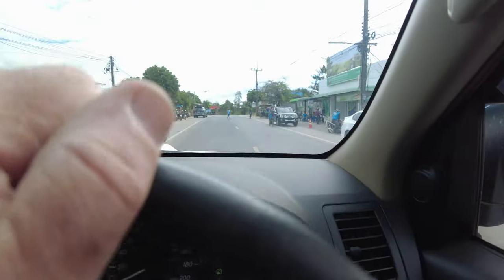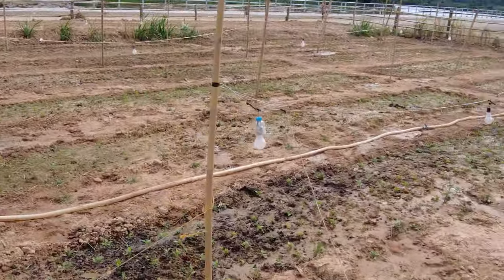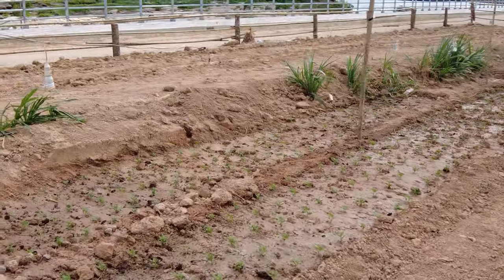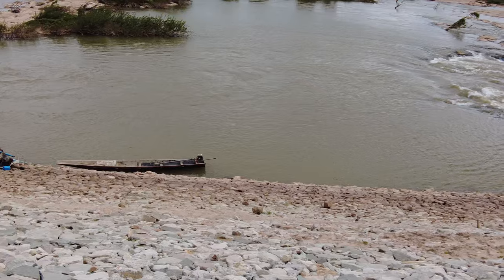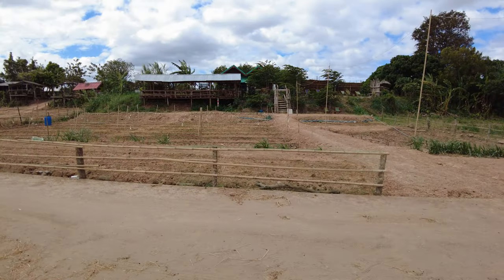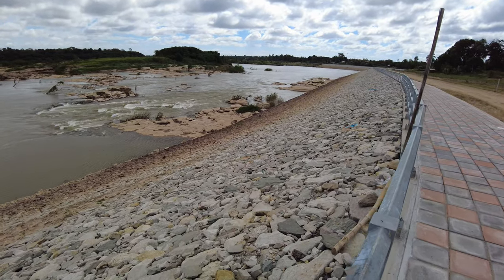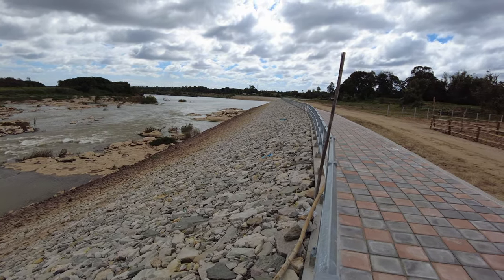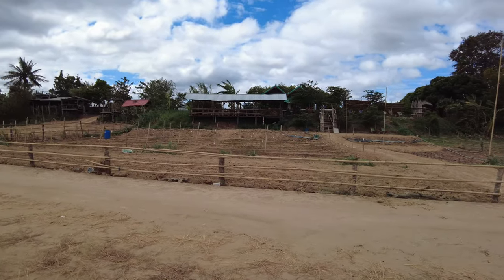The hidden gems of Mekong River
So today we're on the road to Don Tan
We are going to look at Mae Naam Kong. Mekong River. Have some flowers or something.
people often talk loud in the east of Thailand, it's just the colloquial way of dealing with people. A lot of it is humorous, a lot of it is jibes, a lot of it is revving each other up.
I got told I had to walk. So here's all of his flowers these look like Dok Mai (Marigolds) which is what we plant. Let's go and walk over to the edge here and we'll have a bit of a look. So here we have the mighty Mekong. Down below we have a boat. Quite a bit of a breeze. You see we have some quite serious sorts of Rapids, and that island is quite a substantial size. I'm guessing it's part of Thai soil. Cuz the major part of the Mekong is the other side of it. There's a fish trap. It's a wire cage, or net cage round bamboo backbone. Okay um let's turn around. So that's where we came from, we've got some nice deck chairs up there. I bet that's a great place to sit in an evening, with a beer and just enjoy the water going past. Remember over that side, is Lao, it's another country. The Rock embankment I was talking about. This is all man made, obviously to stop erosion. And if you can look at the color, the grey is the unstained exposed rock. You can see where it goes to light brown, then down to dark brown. Well the light brown would be probably the the higher water mark. That is enormous amount of difference. 10mts maybe? that's 30 feet higher of water on the Mekong. She does carry an enormous amount of water when the floodgates are open Upstream. When the weather is in the monsoon season, or the wet season, those combined. What happens is China has enormous dams across the Mekong up River in their portion of it. So they open up The Floodgate and historically they've done it without any consultation of the countries downstream. Laos, Vietnam, Thailand, Cambodia, and it has a great impact. flooding the associated surrounding areas. Happened in Nakhon Phanom. Happened couple of years ago, enormous flooding, well under underwater.  If you consider that when the river inundated, big portion of this island is going to be underwater.  if you think 10 m of water. Up there about Center of your view, on the top, you see there's sort of a gap in the trees. There's a crop of some sort. So there's agriculture going on over there another crop of some sorts. Coming down a bit to here, there's something glistening in the the sun. Something silver. So I'm guessing that's a roof or windmill or something metallic manmade.  All very interesting and a way to pass the day.
Okay, cucumber. Here bamboo frames with a bit of string on. And the Papaya, They only good for one year and you have to replant. Well we're about to hop in the car, we've got all our cherry tomatoes which are going to be for friends and us. Cherry tomatoes and I'm pretty sure there's flowers there for us. Looks like they've got a little Nursery here for seedlings.
We have more seedlings over here. These people have got lights, and they'll put those on in the evening. They extend the, it's not daylight, but the the lit hours. It increases the yield.
It's Breezy here, normally a tomato plant is self supporting maybe cherry tomatoes are different. but all of these ones are on a similar bamboo lattice with plastic mesh. We've got another patch of cabbages. So there we go, they're the flowers that we bought today.
We're about to hit the road guys. We came on in on this bit of a goat track, and we're going now, and this road is kind of up and down. It's only one car width, could only possibly be one way.
We're right out in the sticks here guys. I can tell you. I'm thankful for the stabilizer on the DJI Pocket 2, the gimbal's doing all the work cuz the suspension on the car's certainly doing a bit more.
 Have a group of people, obviously they're doing planting and or tending to whatever it is they're growing now. We're flying a bit blind here guys. We're just going where we've been told to go. we're flying a little bit blind it's kind of rugged terrain here. All good fun. That's why Thailand is so interesting, that's why people want to be here. But we're going Inland, so we'll just do as we're told and we'll follow the road. We don't have any other option. We have to work out where we are, when we come out at the end of it. I guess it comes out somewhere. I hope that's somewhere it's not Mukdahan, cuz that's about 30 km away. yeah okay we're actually at the bitumen. All good for us. And Thalinee tells me go right, so I'm going to put the camera down now guys.
Give me some comments, give me some questions on what you've seen today, and pop them in the the comments down below. I'll get to those and I'll give you answers where I can, when I can't maybe we'll do a video or something on it.
Catch you later guys. Bye.